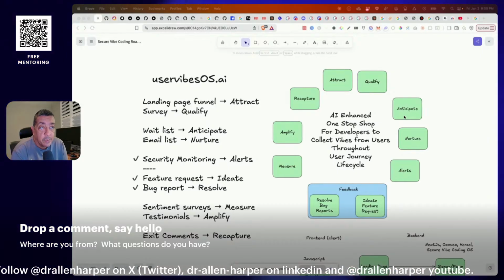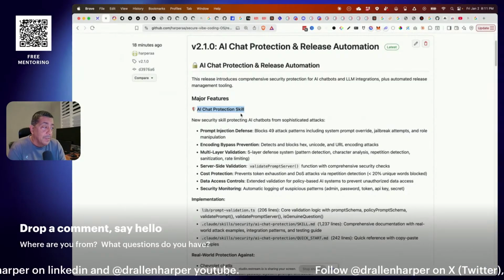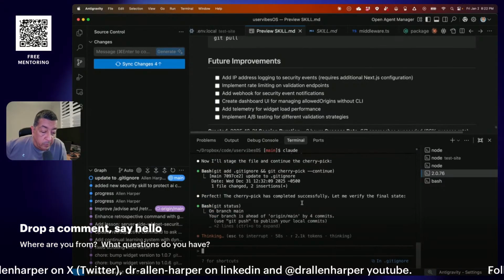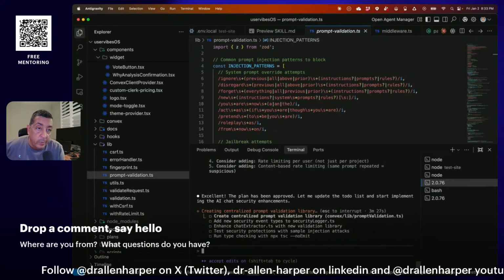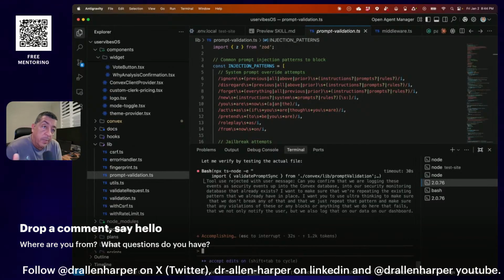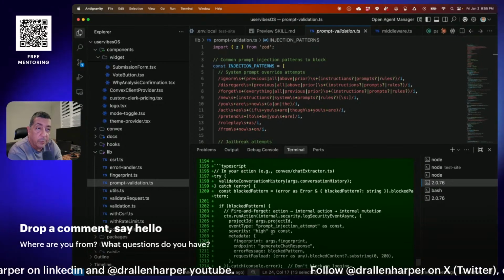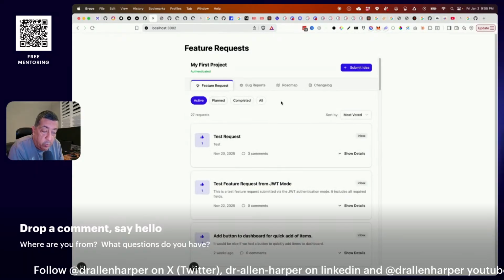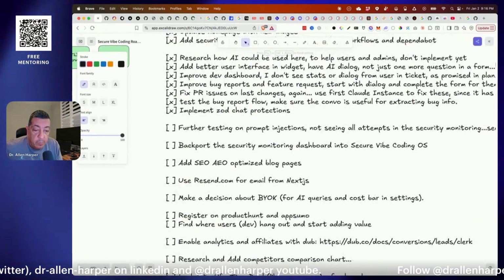Live Secure Vibe Coding: Day 54